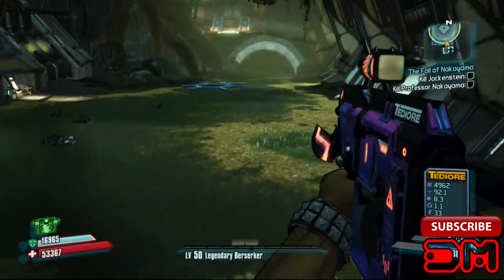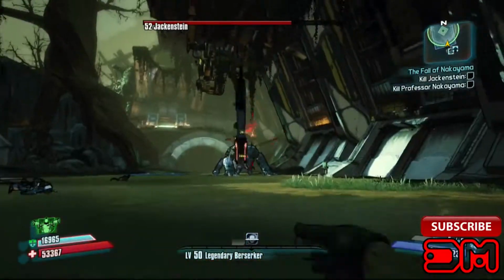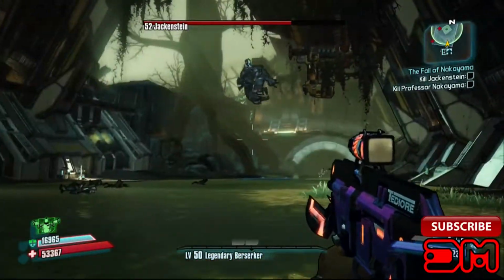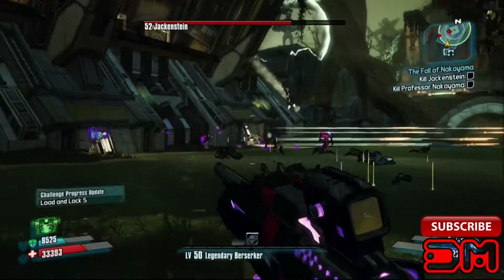Borderlands 2 - How To Beat Jackinstein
How to Beat Jackinstein (Commentary)
this is a quick tutorial on how to beat Jackinstein

borderlands elemental effects level up inf gear damaged xbox 360 ps3 wii Enemies
money cheats glitch mod guns modded hack hacked hacks Walkthroughs Weapons
Eridium infinite destroyed Destroyer exploit powers green red blue fire electric
BlackMarket Sanctuary SDU upgrades Ammunition Capacity open edvault trailer e3
survives Pandora Unreal Engine Guardian Angel NPCs Axton Commando Maya Siren
Salvador Gunzerker Zer0 Assassin Handsome Jack Locations unlimited save editor
tutorial co-op game
"A "Best "Bright "Captain "Data "Fight "Hunting "Long "Mr. "My "Plan "Rising "Shoot "Sir "The "Toil "Where "Wildlife "X $10,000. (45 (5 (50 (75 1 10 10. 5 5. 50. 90 A Accepted Accomplish Action". Additionally, All Allowed Always An And Angel's Angels Arctic Arid Away B". Back Band Battle Be Been Behind Better Big Blight Blight, Blood! Bombs Booty Booty" Bounty Bro Build Buster Campaign Can Canyon. Capped Carnage Carnage" Carnage. Catch". Cauldron. Challenge Chubby. Circle City". Claptrap Collect Complete Completed Completionist Confused Constructor Cool Cute Cuts, Daddy Dam David Dead Deception Decked Defeated Definitely Did Discover Discovered Do Done Donkey Down Dragon Easy Eridium Ever". Exploitation Explorer Explosive Express, Face Face". Fall Farewell, Fear Feels Fine Firehawk". First Five Flame Flying Free Friendship From Frostburn Future Fyrestone. Gadabout Game Gamerscore Gave Gesture Girl Goliath Goliath, Got Gun". Gunzerked Guy Had Half Hammerlock's Her Here High, High-Flying Highlands Highlands, Horns, House How Hunt Hunt" Hunt. Hunter Hurler I Identity Improving In Invincible. Is It Italian Jack". Jack. Killed Knowing Left Less Life!" Lights, Like Limit Look? Loot Low Lynchwood. Mamaril. Man Marks Meet Michael Mining". Minion Money Mong. Motorhead Moxxi Much My Nakayama". New Nexus, No Not Now Oasis Obsessed Of Off Old Once One's Opened Opportunity, Out Out...For Phased Phaselocked Pirate's Plumber Predator Preservation". Preserve. Purchased Purple-rated Quite Rattler Reached Redeemed Remained Rescue". Revived Road Round Rounds Rules Sabre Sanctuary". Sanctuary, Sawtooth Scarlett Screamed See Sky's Slab". Slaughter. Slayer So Spot". Story, Sugar Tediore Terramorphous Than That The Theft There This Thousand Thrashed Three Thresher Time Tipped To Together Token Top". Torgue's Town Train Traveled Traveler Tread". Treasure Tribute Trouble". Tundra Unlocked Unseen Up Urban Vault Was Way Well Went Were What Who Wildlife Wilhelm Wish World Would You Your Zero's a achievement achievements achievements: all an and another any are at before better black bonus bot. building bus camera. can't capture challenges character. chest content: continuously corresponding customization does downloadable enemies enemies. enemy equipped even ever every five five. flying following for four friends from gear get high him. in indicated is it item items items. killing level list. locations locations. market. mean? mission missions. mode my named non-level-specific number of on one or pictures points): points: require seconds seconds. secret side single six slot. someone stop straight. surrounding ten that the there three threeAchievements thrown times to tokens. turret. two up weapon. with without your zones.